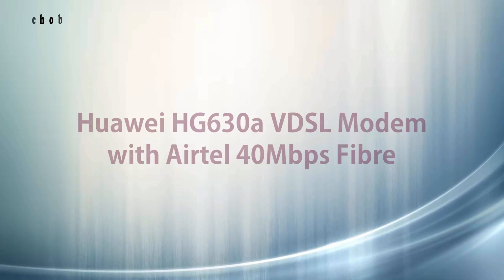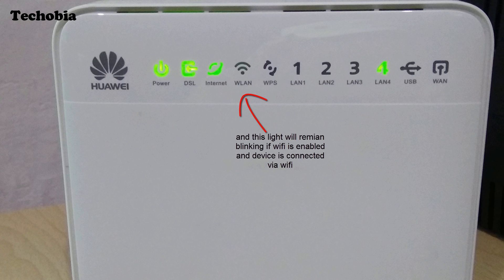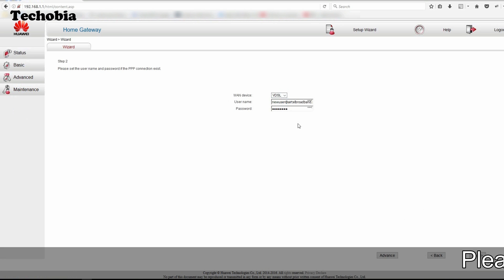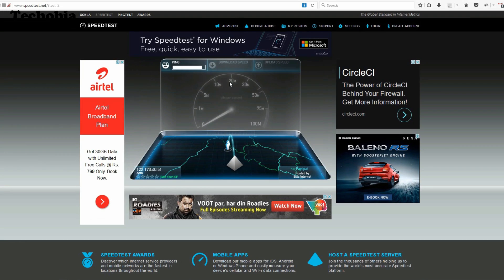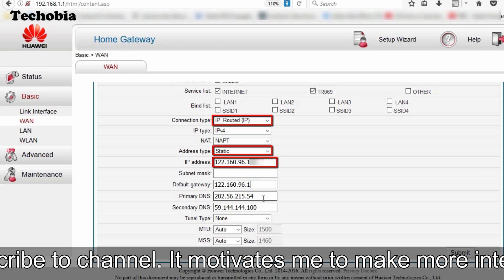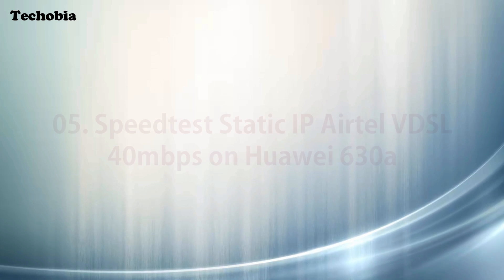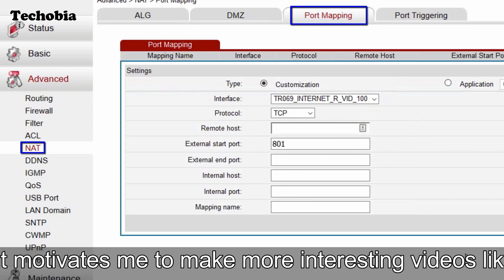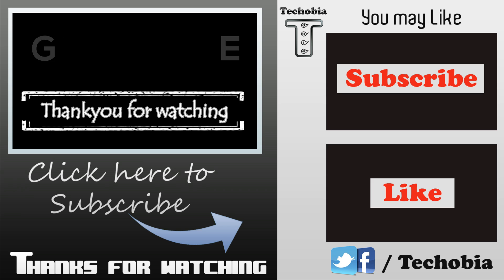Huawei HG630a | Airtel 40 Mbps VDSL | Modem | Static IP | Port Forward | Speedtest | Configuration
In this video I showed the supplied modem by Airtel for there VDSL or ADSL fiber connection which is Huawei HG630a and explained its functioning along with its configuration for Dynamic as well as Static IP. Speedtest done to show you the performance and also shared my views to update you with real scenario which I experienced with my 40Mbps VDSL connection with basic plan of 50Gb per month.

I explained the port forwarding of Huawei HG630a along with another attached router to access camera or directly to access camera if no router is attached further to it.